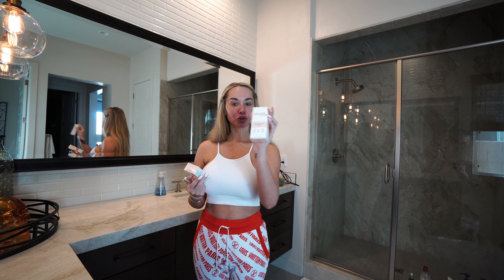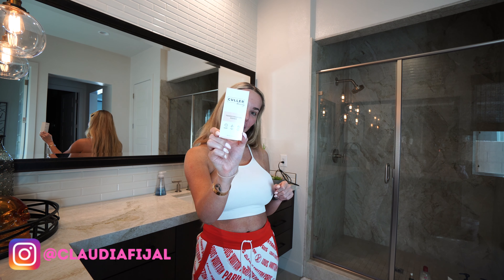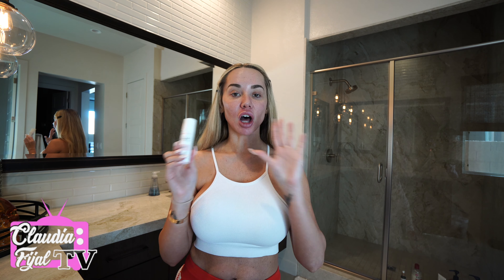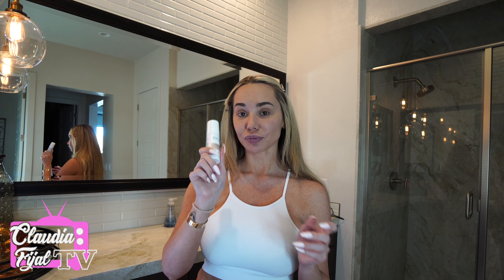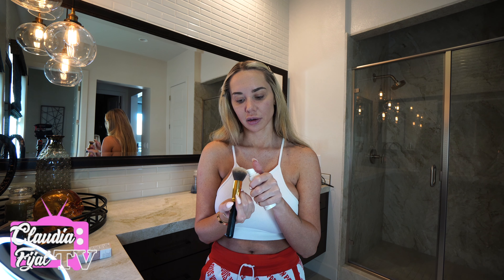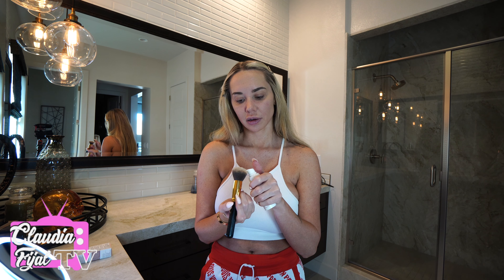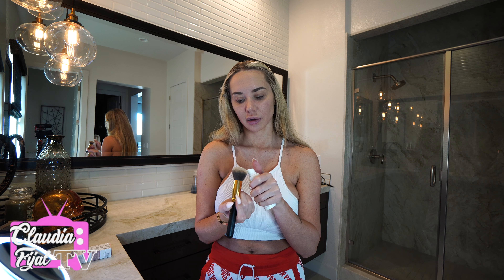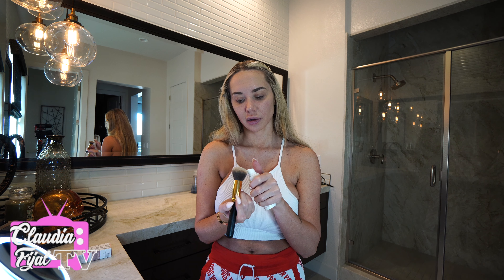Get Ready With Me! 5 Minute Makeup Look w/ Culler Beauty | Claudia Fijal